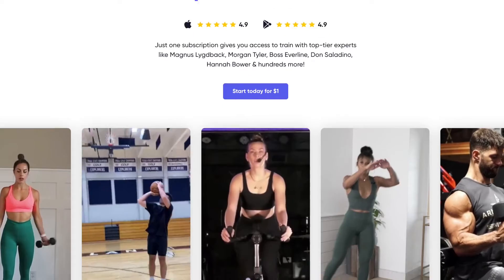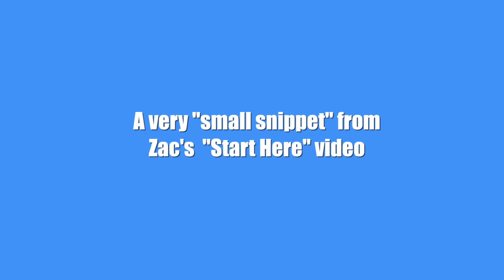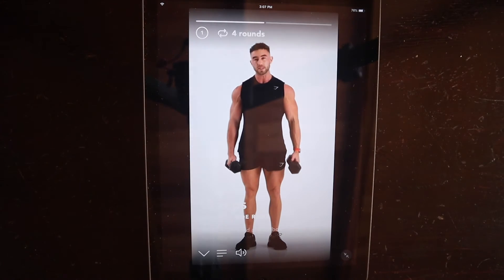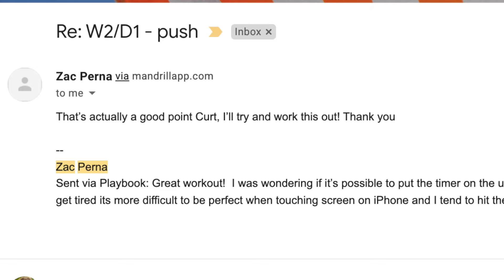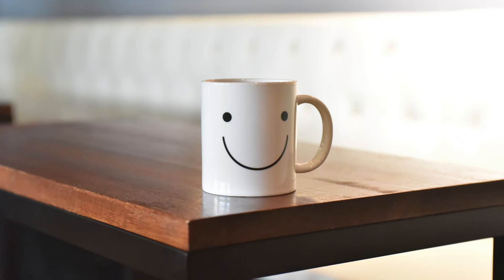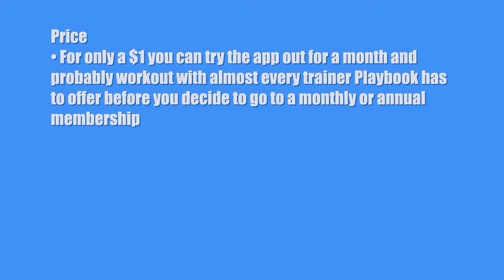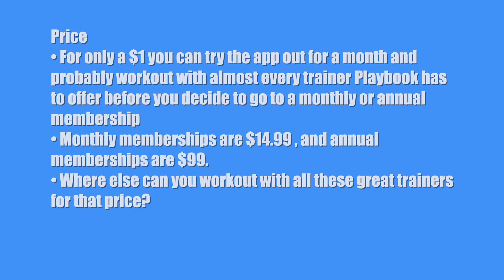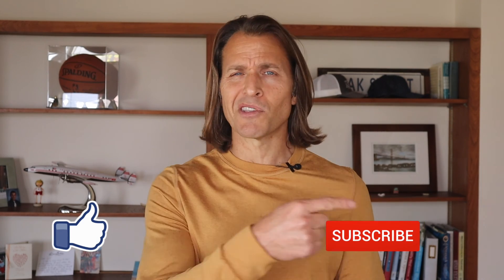Zac Perna | I Trained With This Aussie Bodybuilder On The Playbook App | Did It Get Me Fit?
I like to train.  But I've never trained with a body builder before.  Here's my thoughts on training with one...Zac Perna.

0:00 Intro
0:45 Who Is Zac Perna?
1:52 Zac's "Home Program"
5:18 What Equipment You'll Need
5:46 Montage Of 3 Workouts I Did
7:28 Overall Thoughts and "Room For Improvement"
8:16 3 Ps: Price, Performance & Staying Power
9:50 What's The Final Tally?
10:01 Outro: Likes, Subscribes, Notification Bell & IG